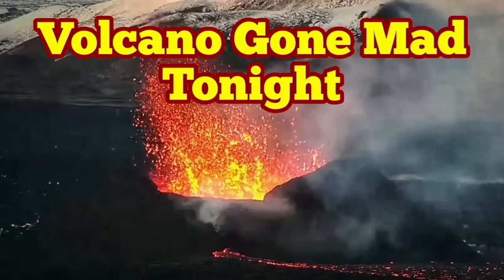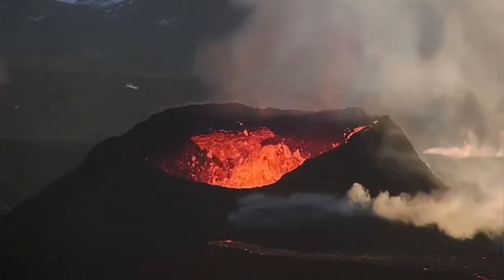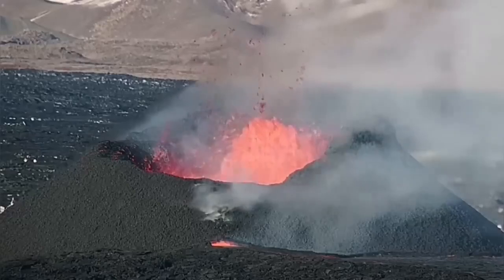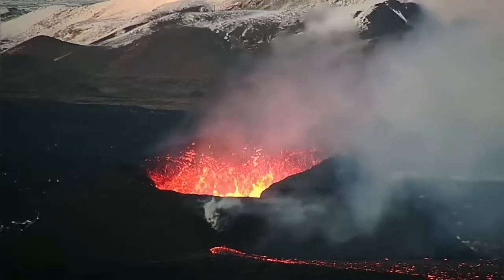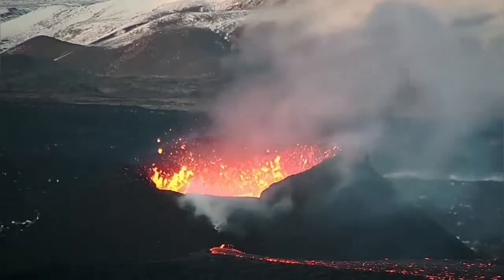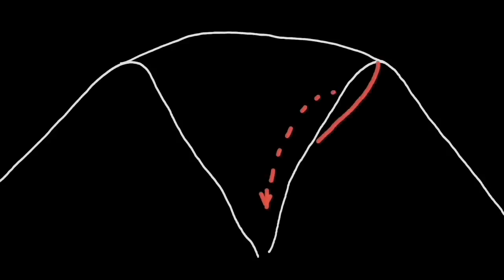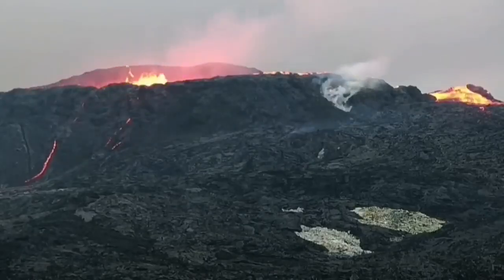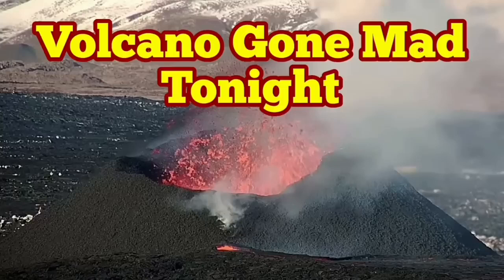Volcano Gone Mad Tonight, KayOne Crater In Svartsengi Volcanic System